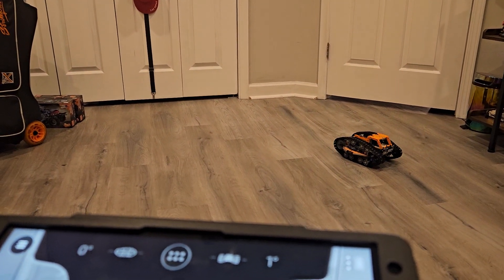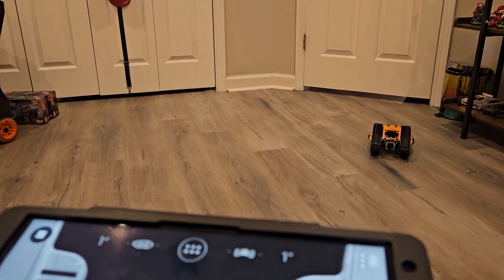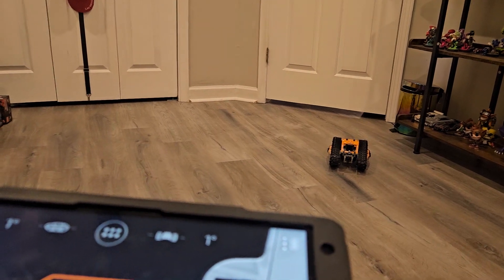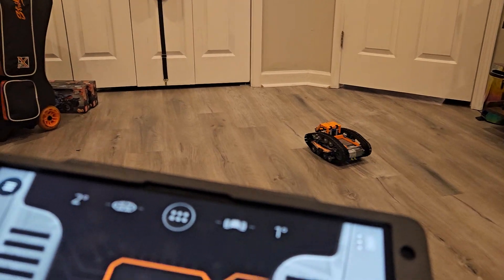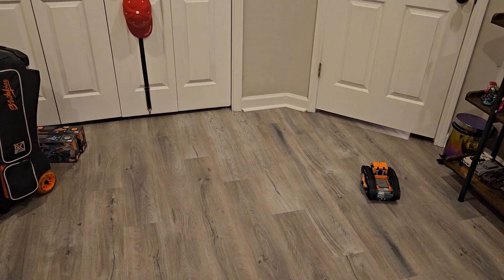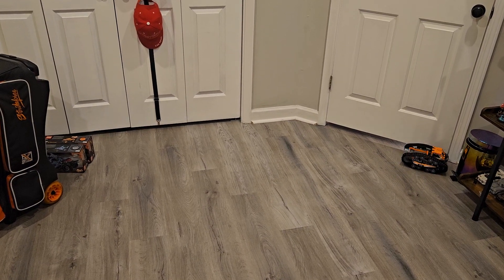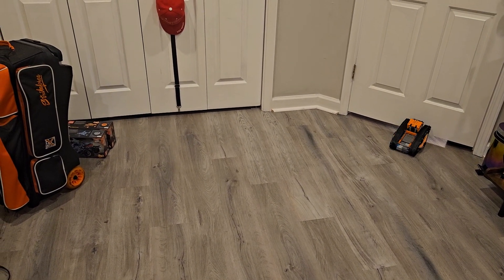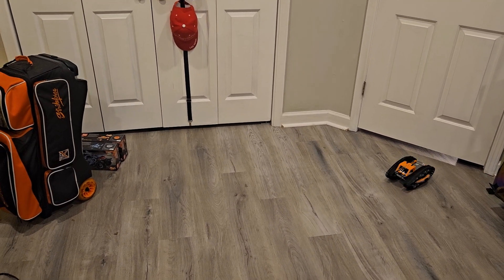lego technic transformation review